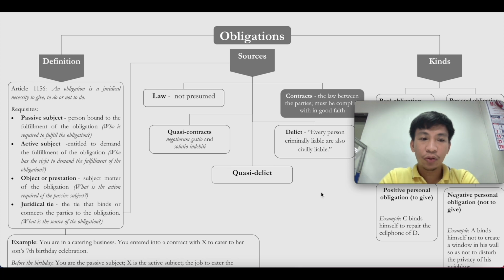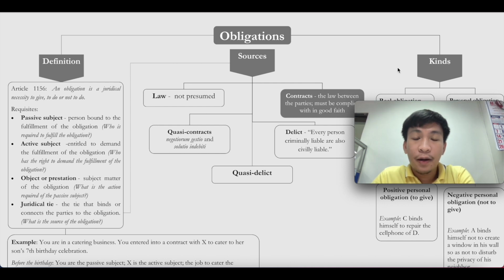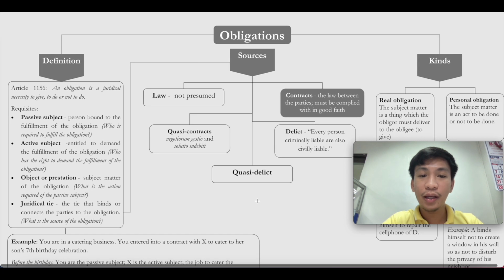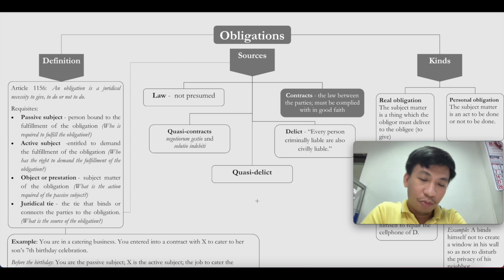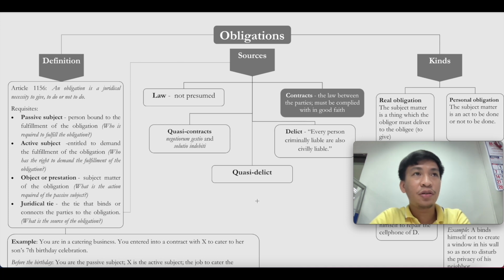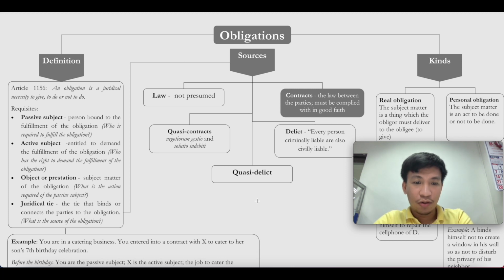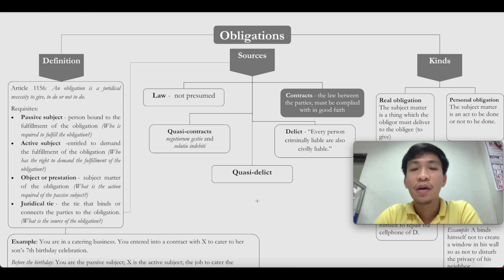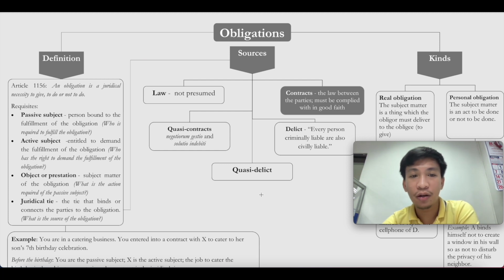Lesson 2: Obligations: Sources and Kinds, Part 2 [Obligations and Contracts]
This video is part of a series of lectures for the law on obligations and contracts under the Public Law Classroom program. Lesson 2, part 2 aims to discuss the different sources of obligations and provide examples of these sources.